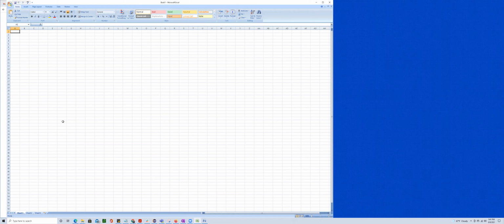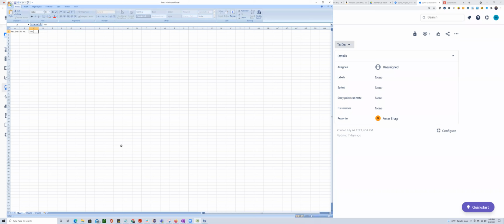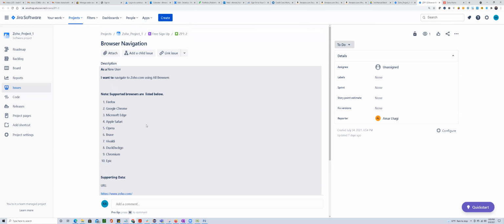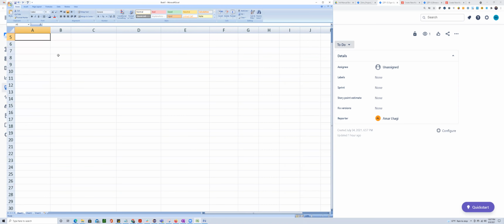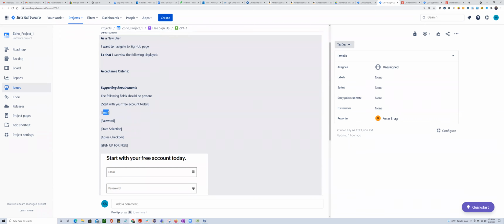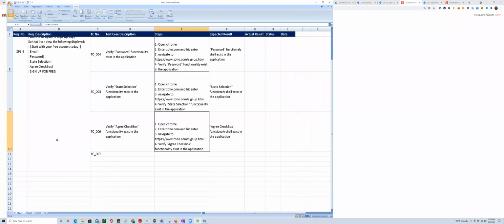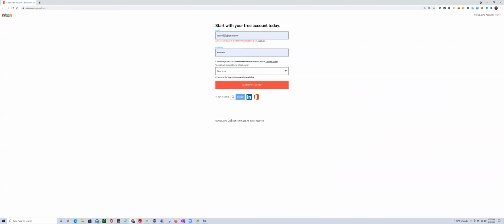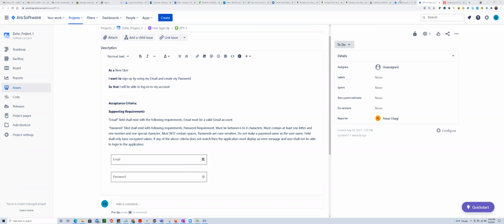Class 7 STLC Part 3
Test Cases creation with a live project.